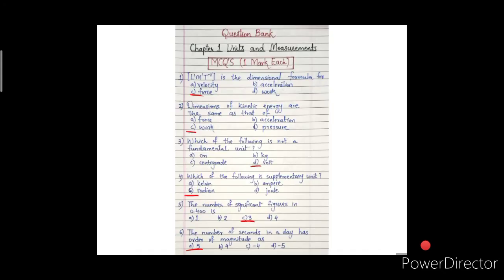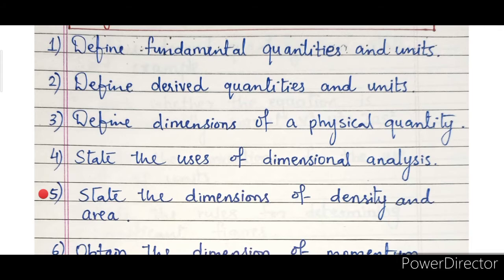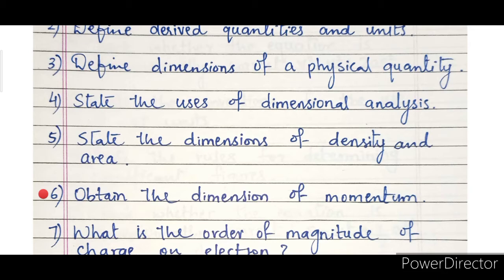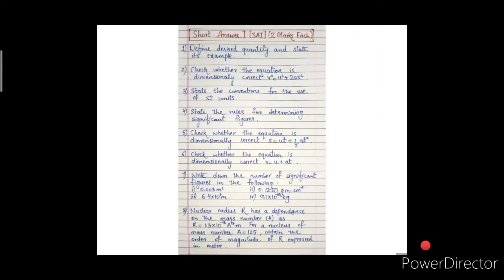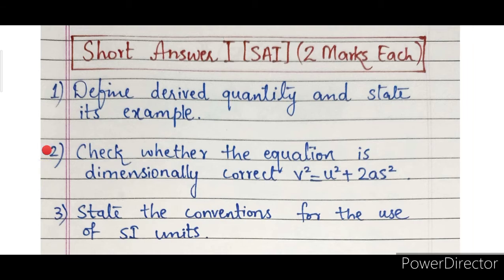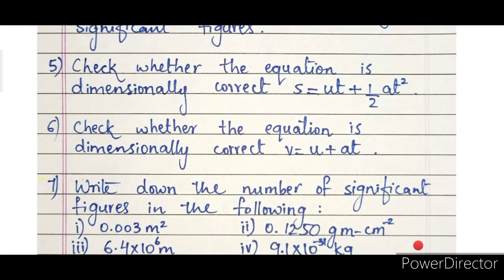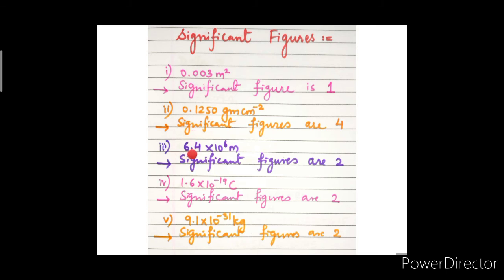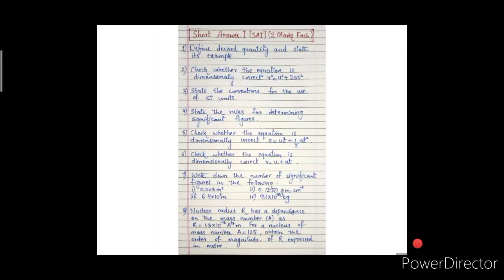XI PHYSICS Chapter 1 Units and Measurements Question Bank with Solution (part 2)